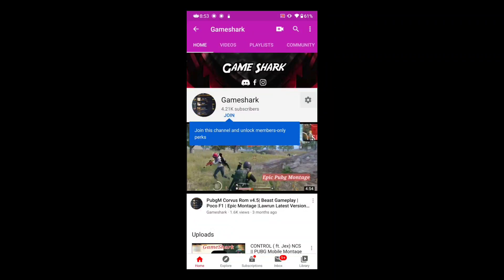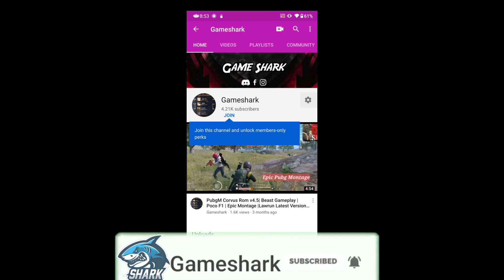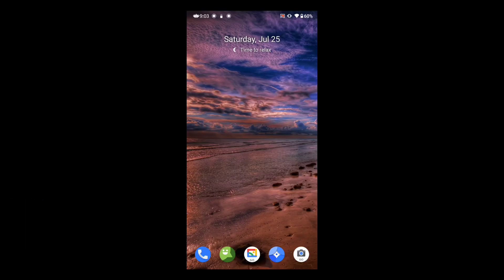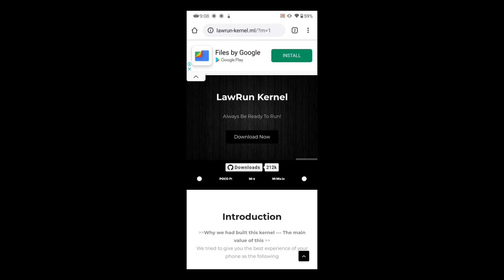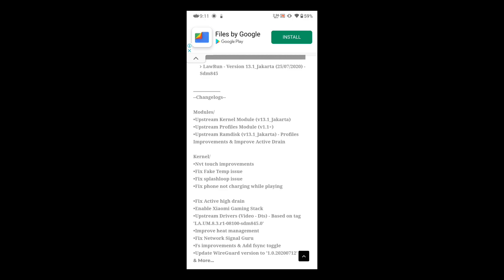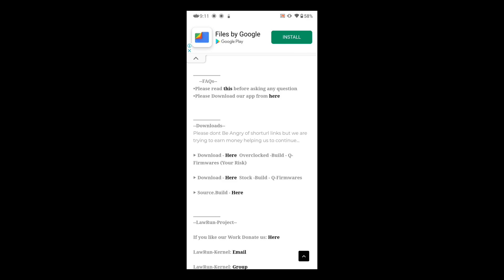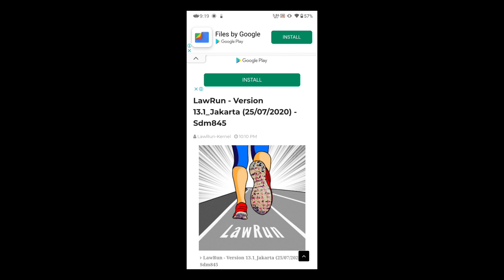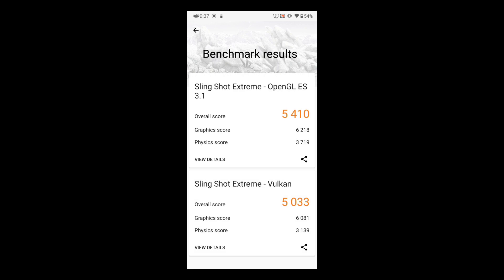Lawrun Kernel v13.1 Jakarta Released | Review with Latest Bliss Os | Gaming Performance? | POCO F1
In this video and reviewing latest   Lawrun kernel V13.1 Jakarta With latest bliss Os

instgram link follow now

LAWRUN Kernel

Lawrun telegram

poco f1
best ROM for poco f1
lawrun v13s
lawrun kernel v13s
kernel installation
lag free pubg
Custom ROM for Poco f1
Custom Kernel
lawrun Kernel